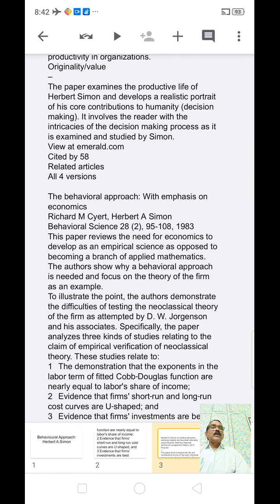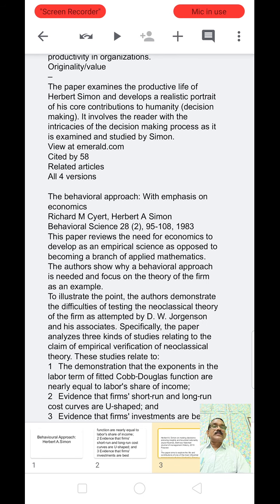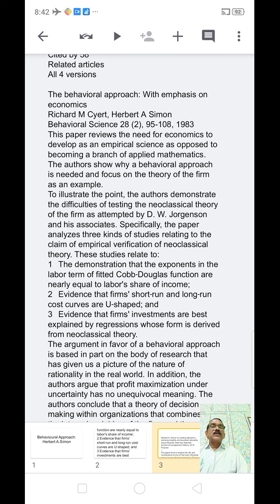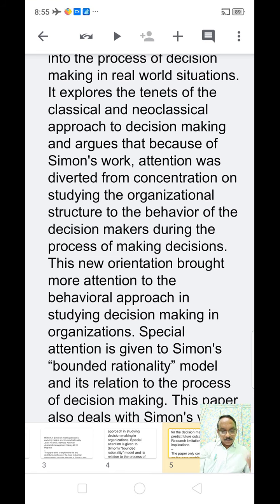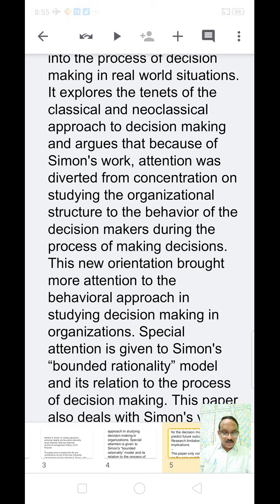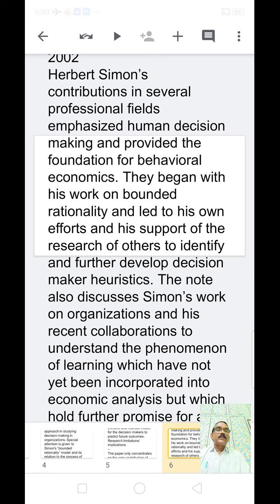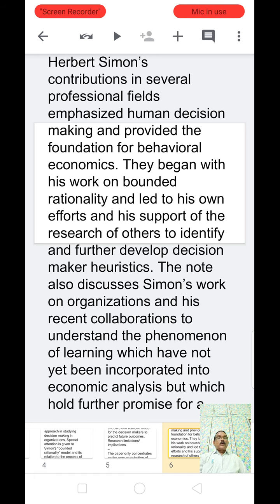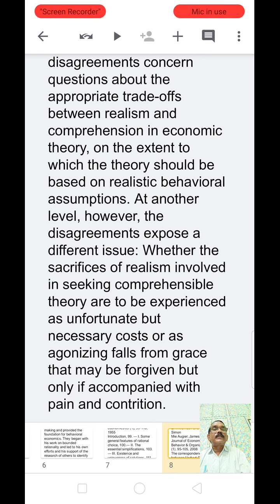Behavioural Approach:Herbert A.Simon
Public Administration
For BA 1st year